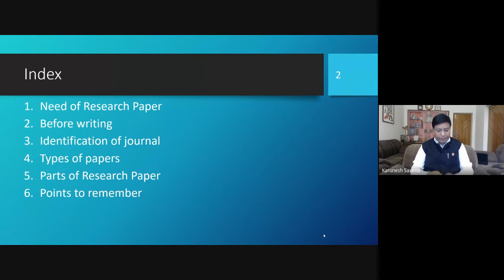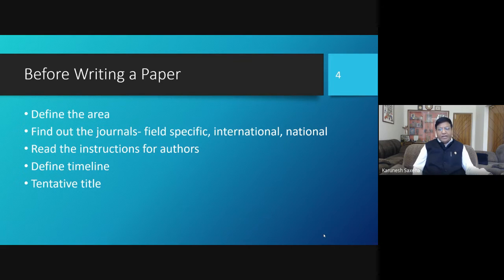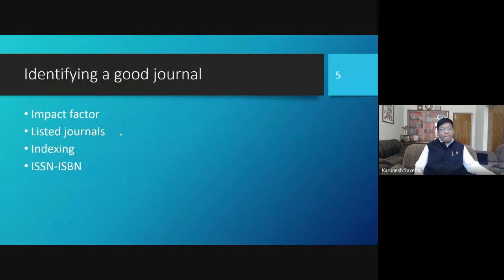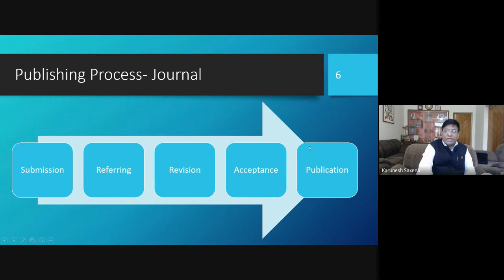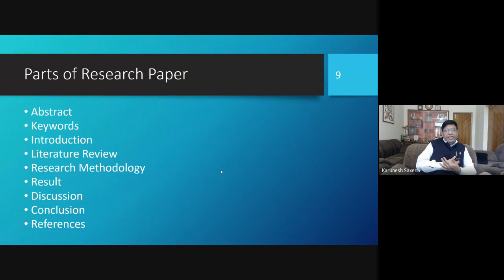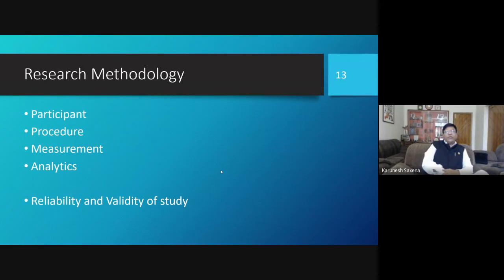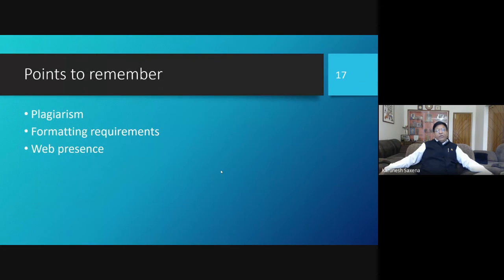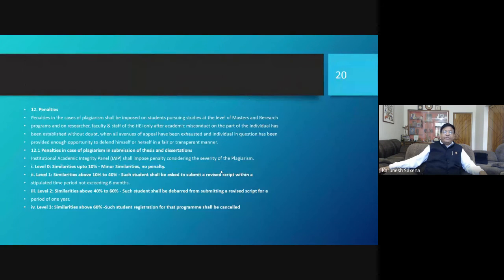Technical Session XII & XIII 5days Workshop on Research Methodology RTC, Agartala 2021 09 16 at 22